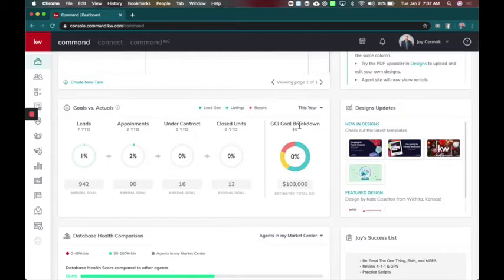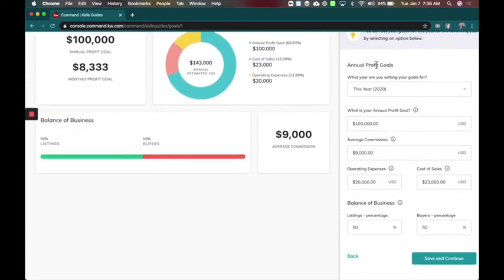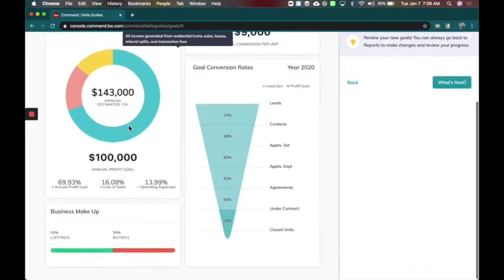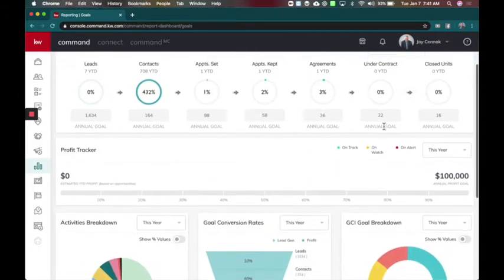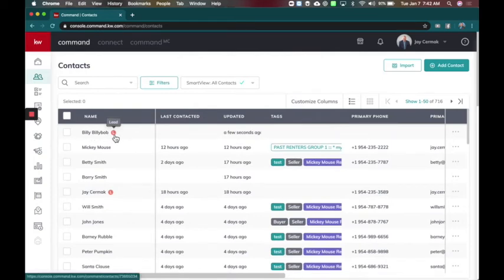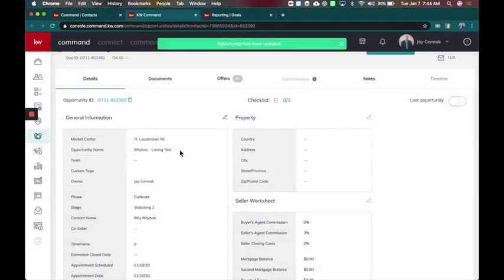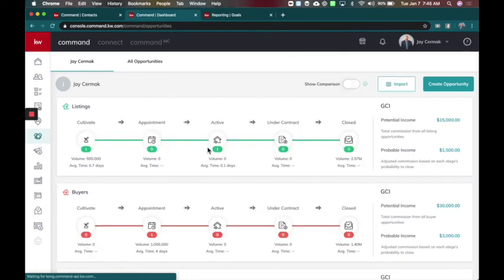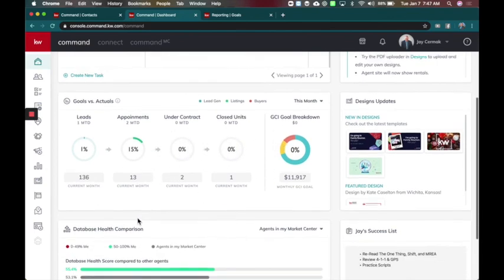KW Command: 2020 Goals and Goal Tracking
In this video Jay Cermak, Trainer Extraordinaire, goes over how to set your 2020 Real Estate Goals and how to use Command to track everything!